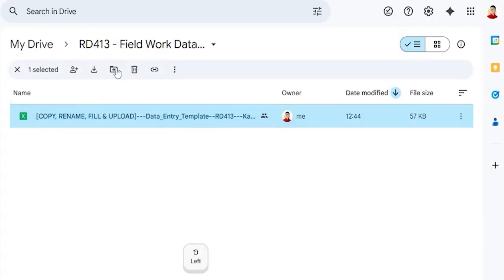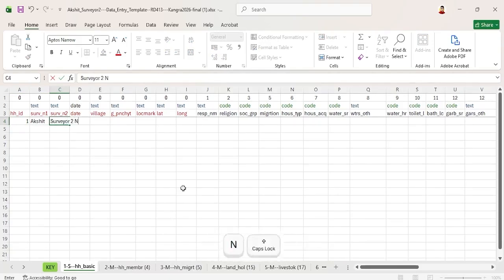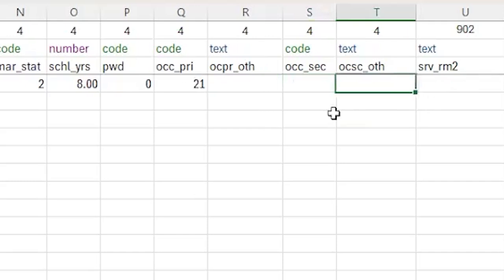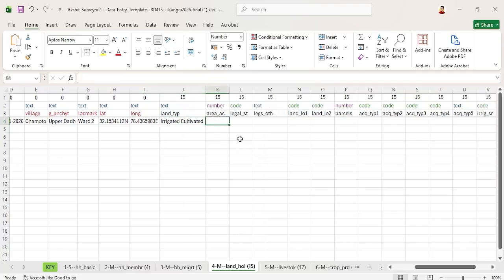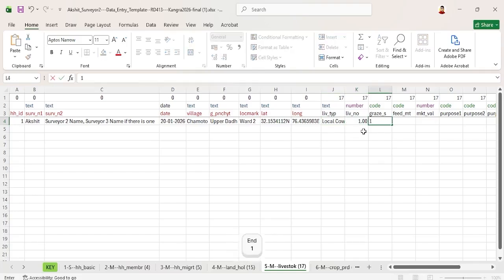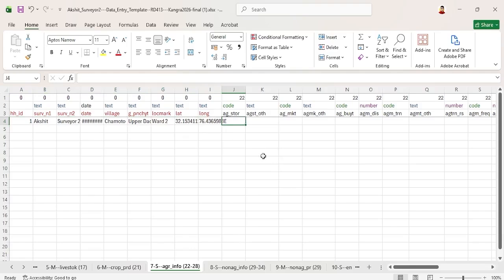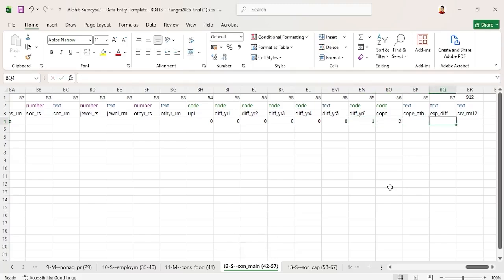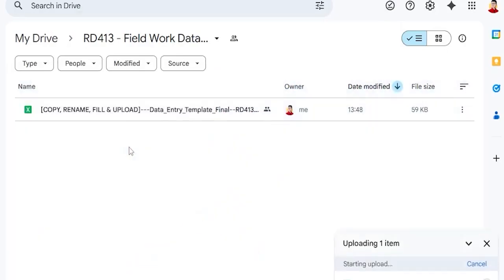A Guide To Survey Data Entry - CSRD MA Sem IV 2026 - Questionnaire Digitization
This video has been produced in public interest to walk you through the complete process of filling the digital survey data entry template, step by step.